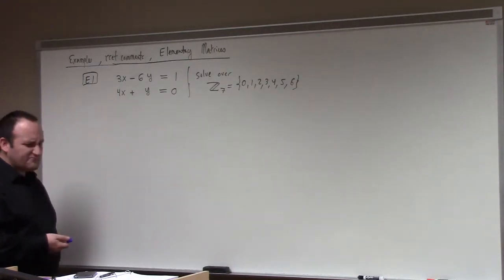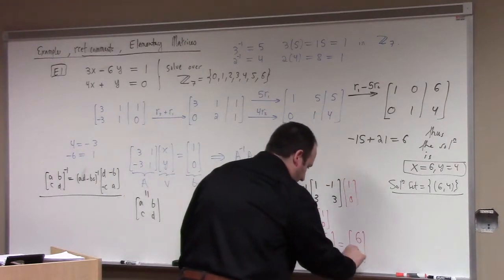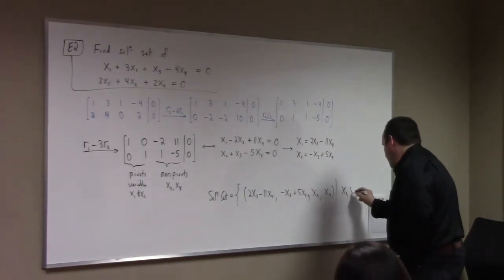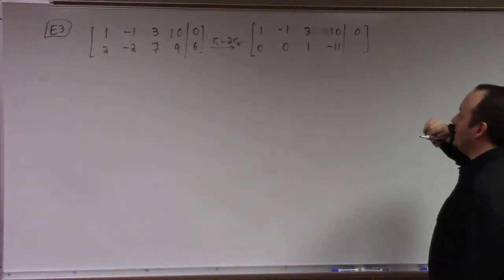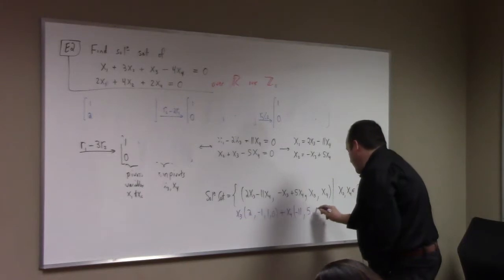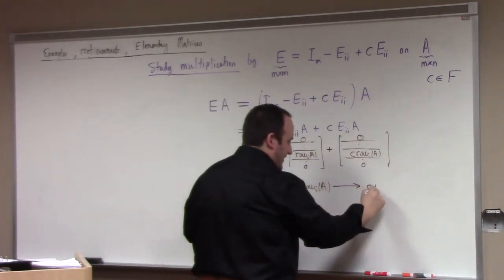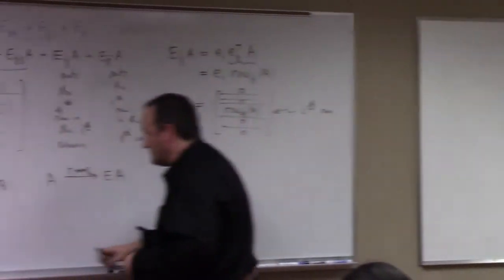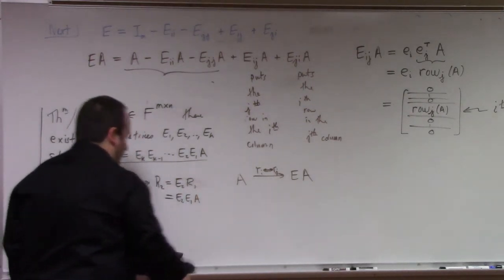Linear Algebra: from row reduction to elementary matrices, 2-2-18